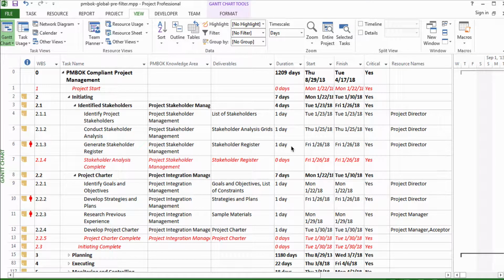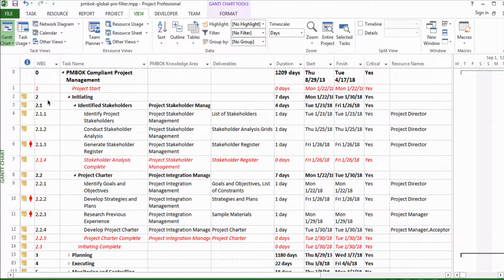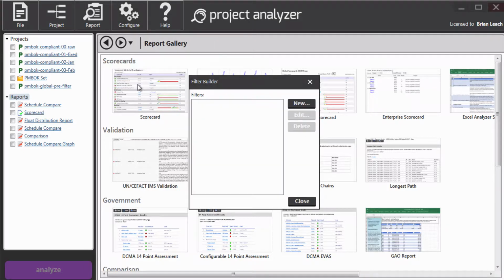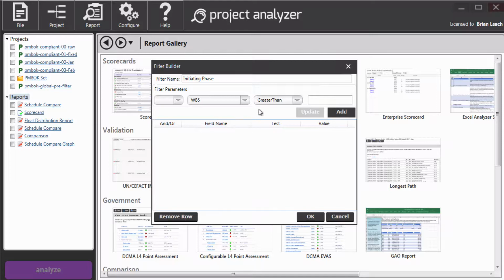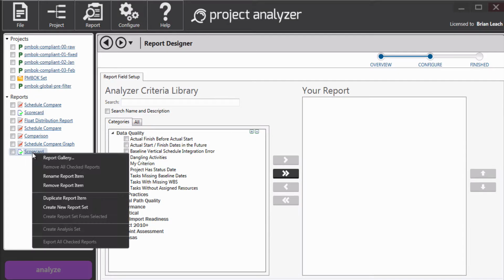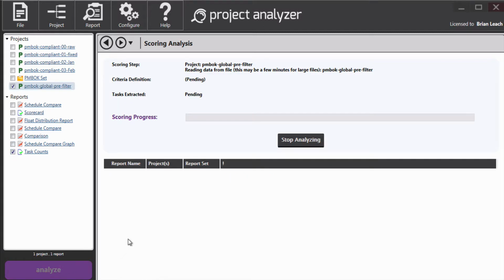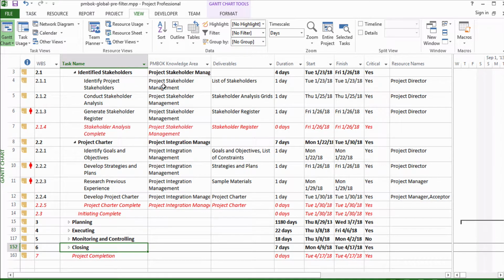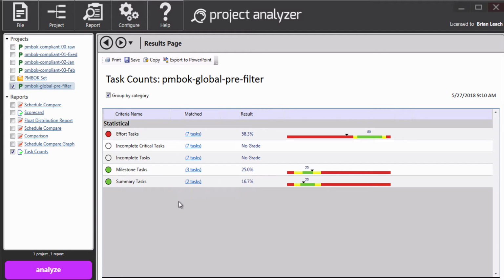7. Global Pre Filters in Steelray Project Analyzer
This video demonstrates how to perform an analysis on a portion of a schedule by using Analyzer’s global pre-filter feature.